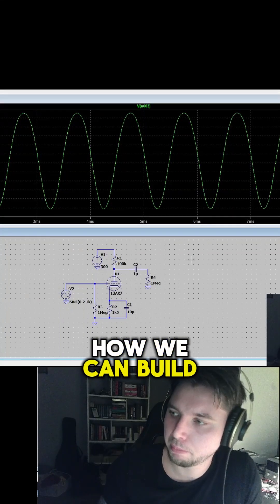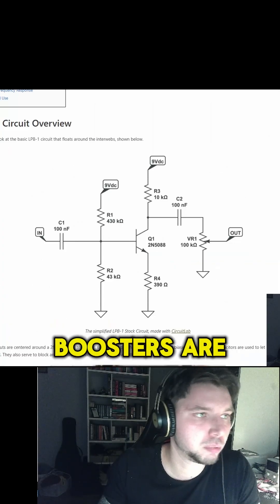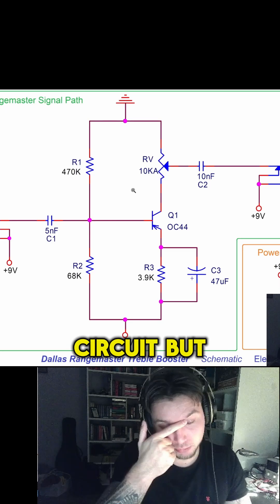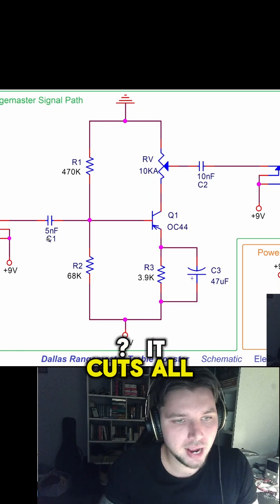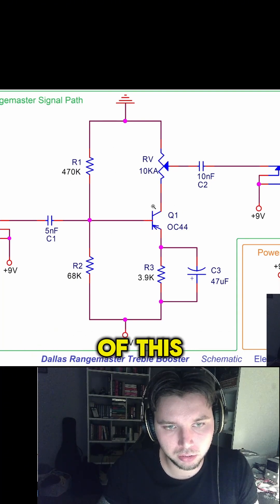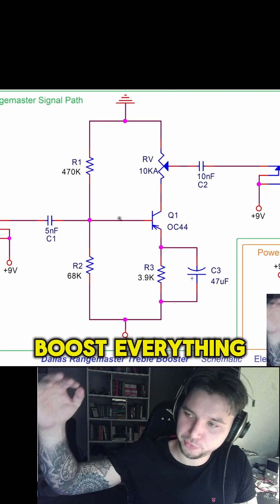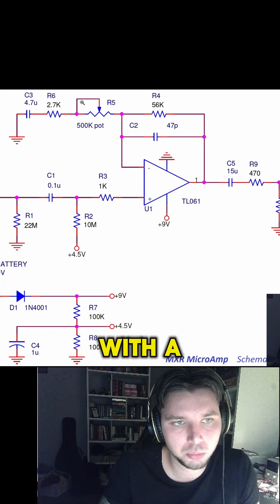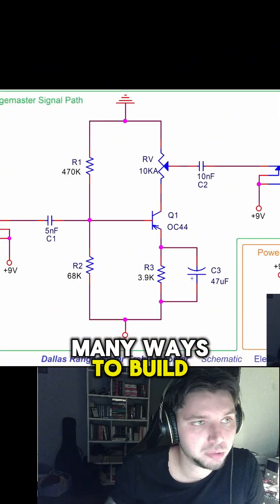Popular BOOSTER circuit topologies!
Hello, today a quick peek at the anatomy of popular booster effects.